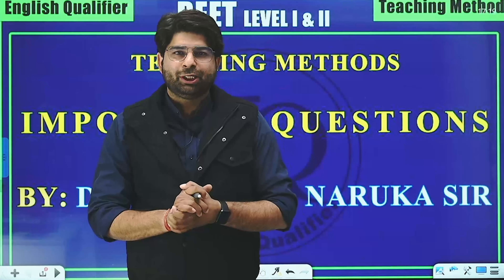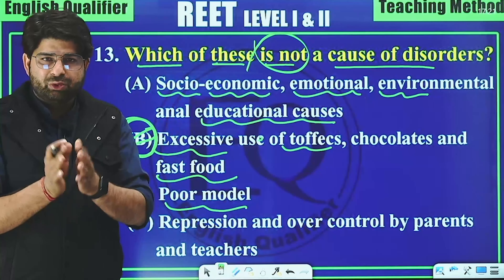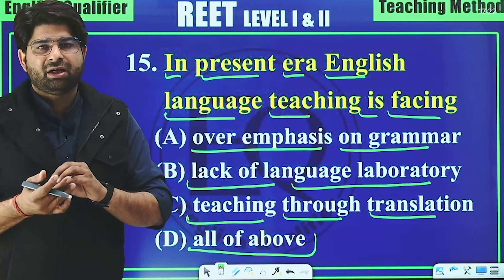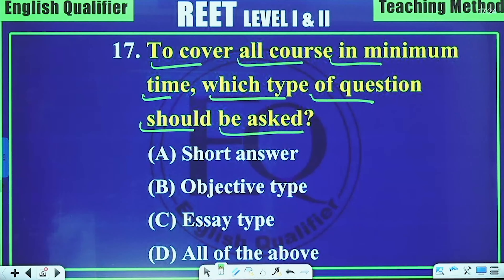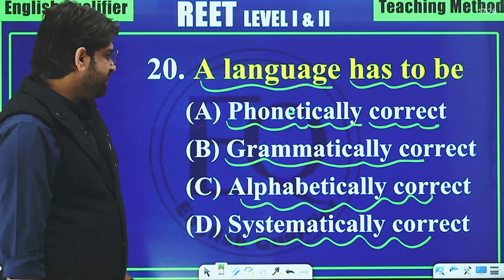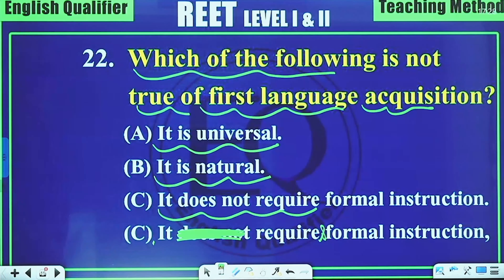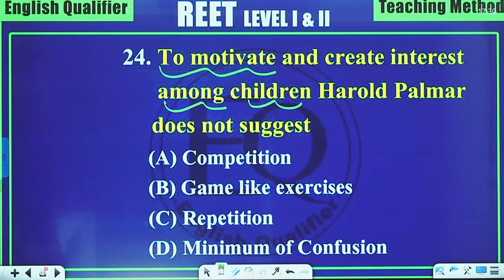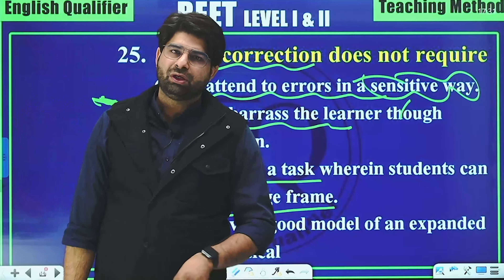REET l TEACHING METHOD QUETIONS l PART - 7 l ENGLISH QUALIFIER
Welcome to English Qualifier